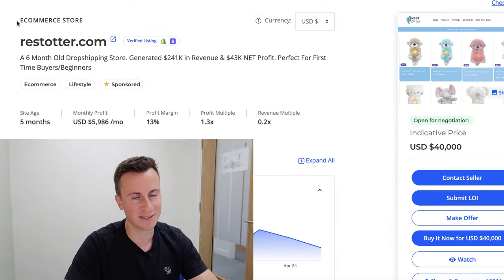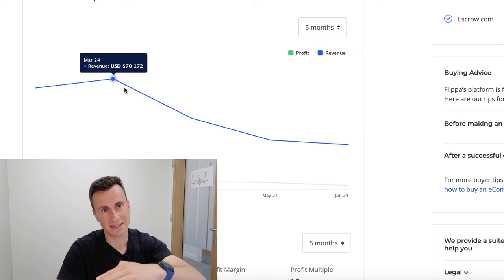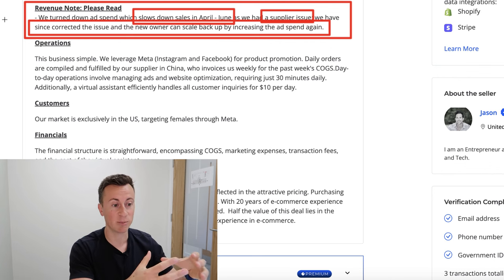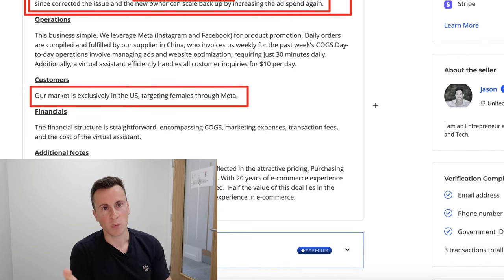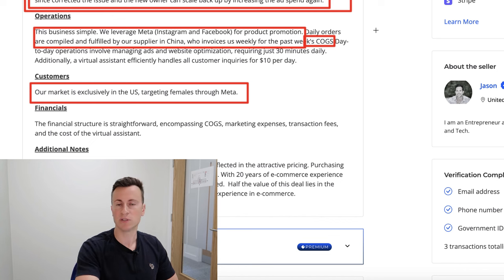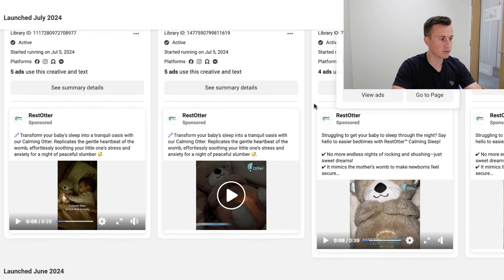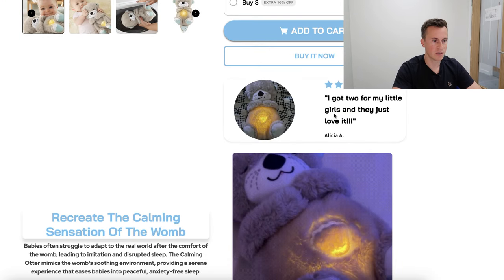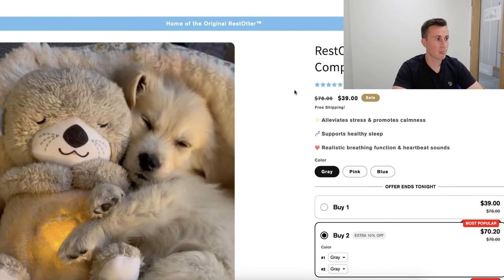$0 to $30K PROFIT In 5 Months (Step by Step Strategy)